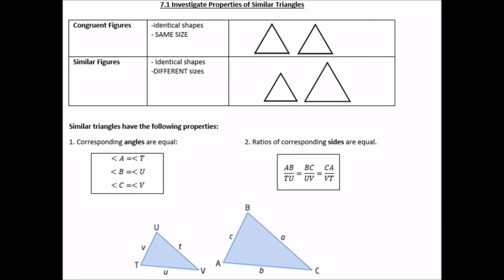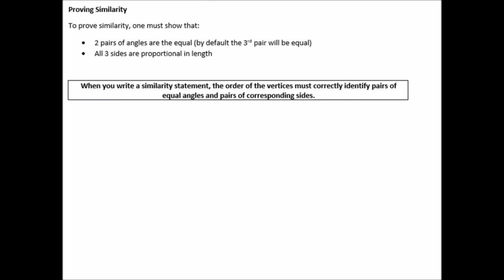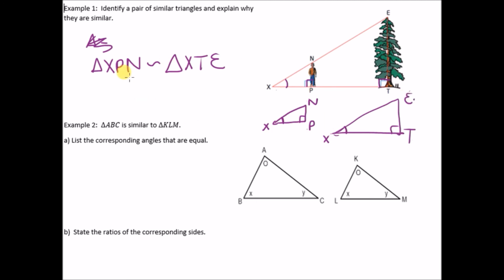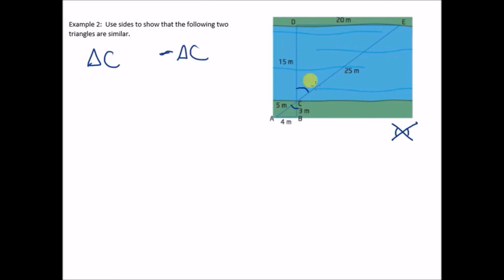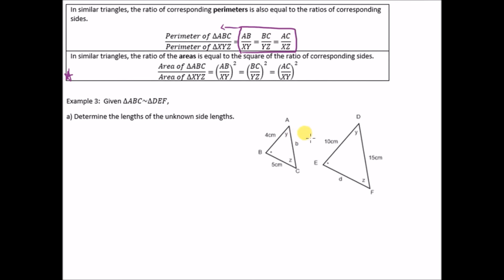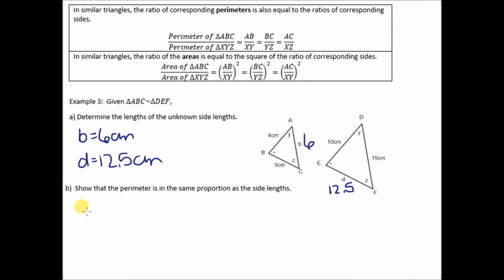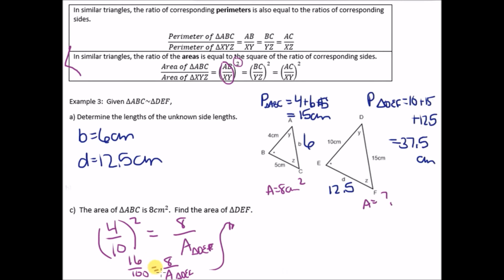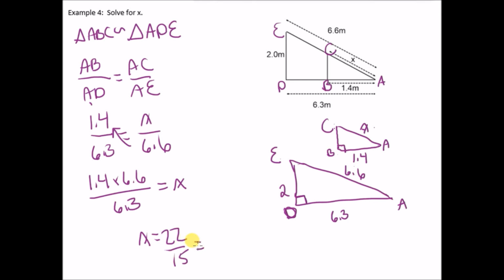MPM2D 7.1 Similar Triangles